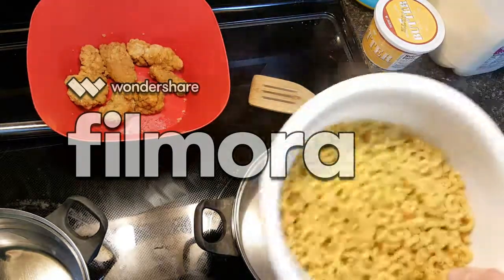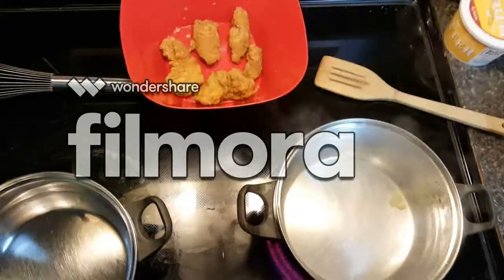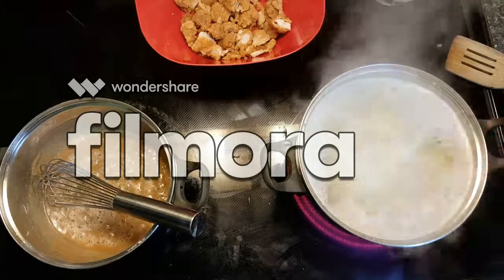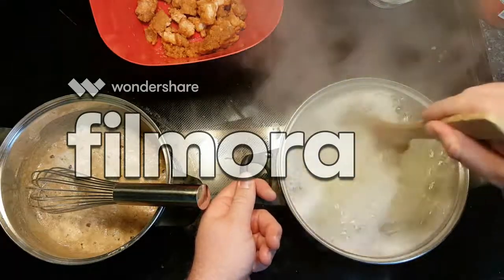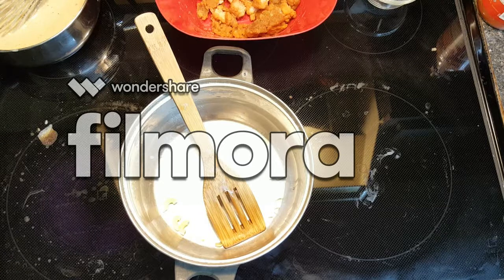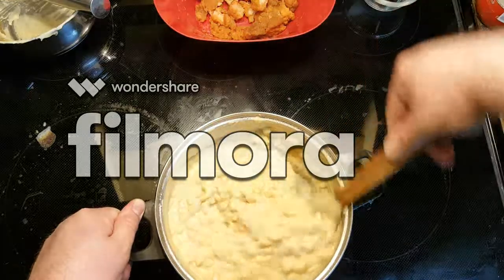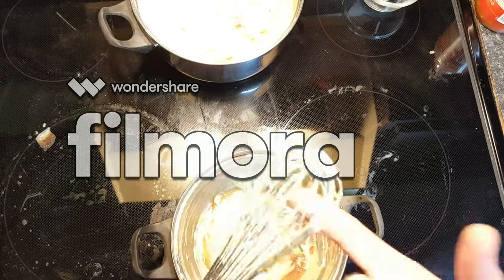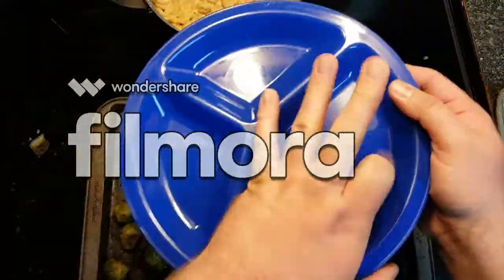Cooking with Azreal | Buffalo Chicken Mac and Cheese with Roasted Brussel Sprouts